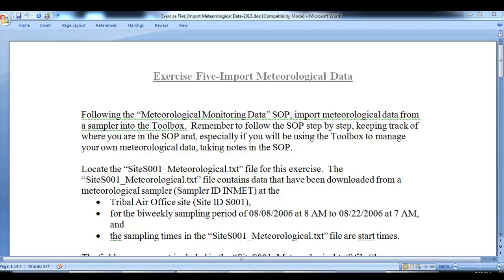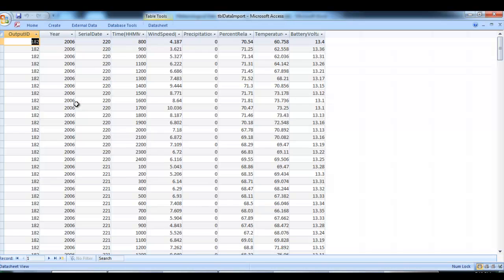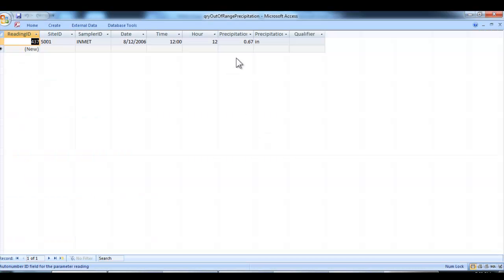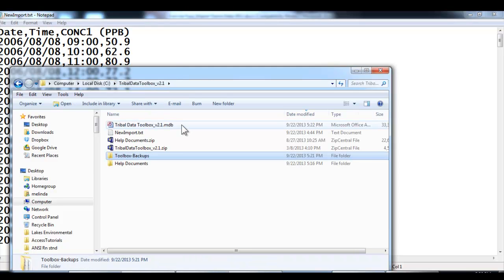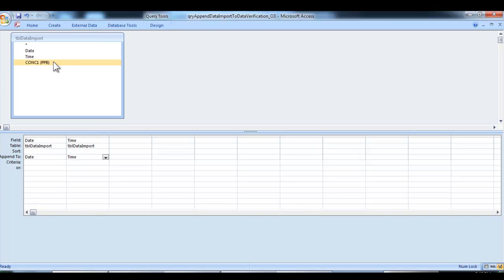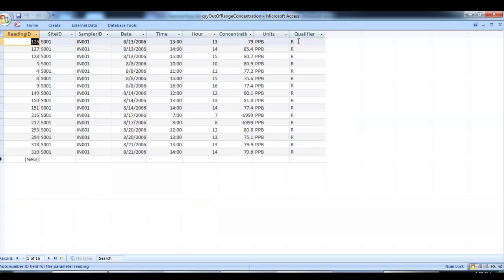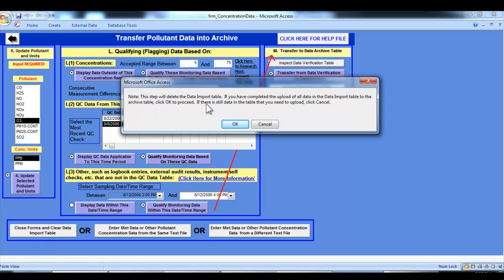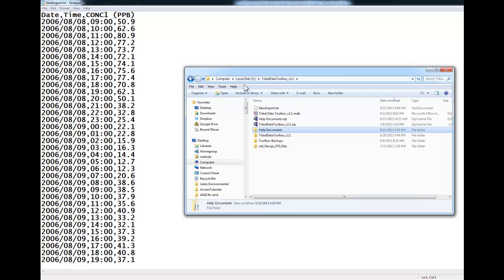Toolbox_Exerc_5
Import of met data into the Tribal Data Toolbox.